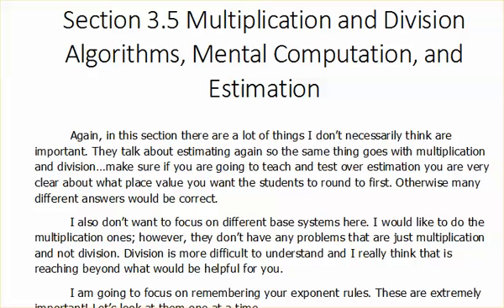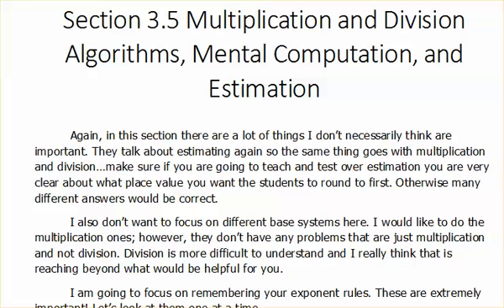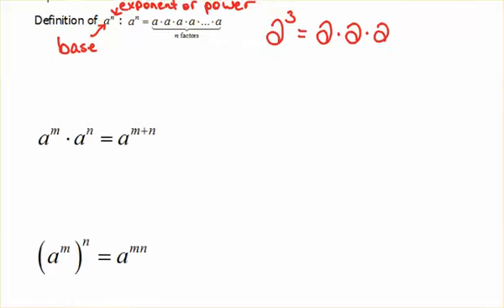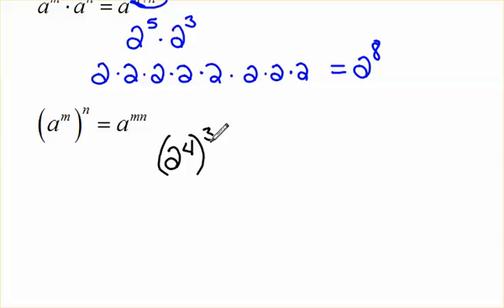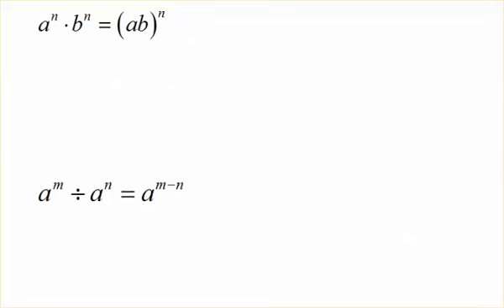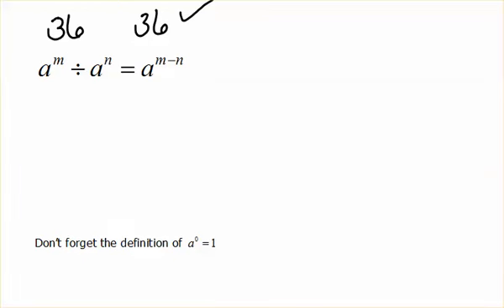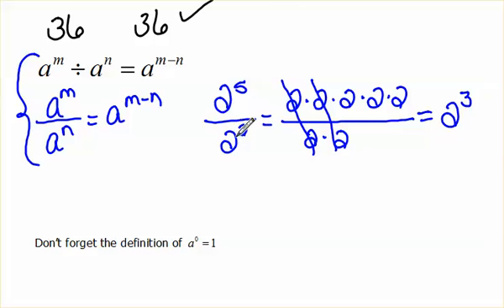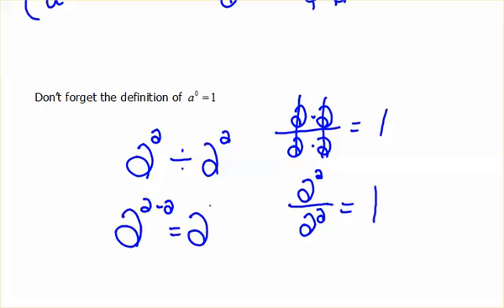Section 3 5 Introduction